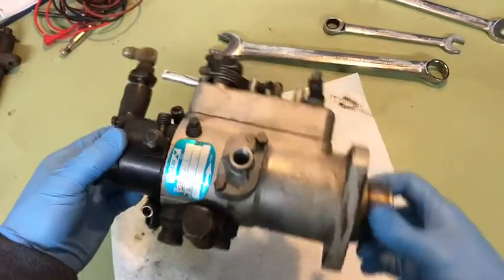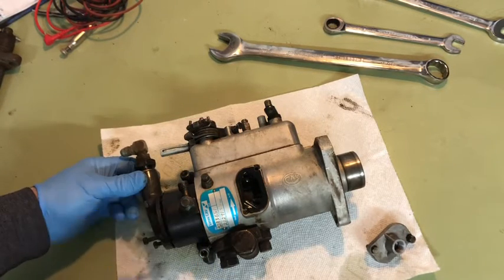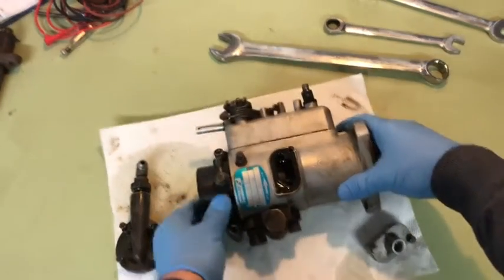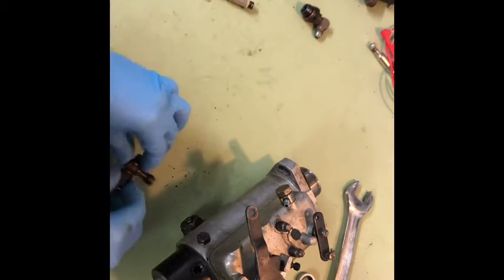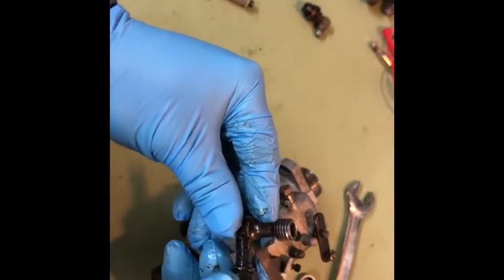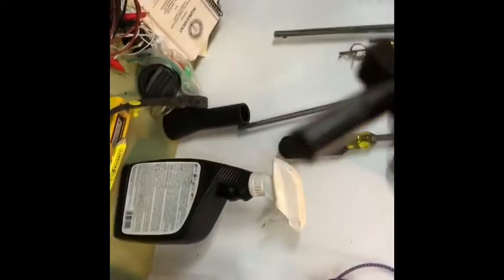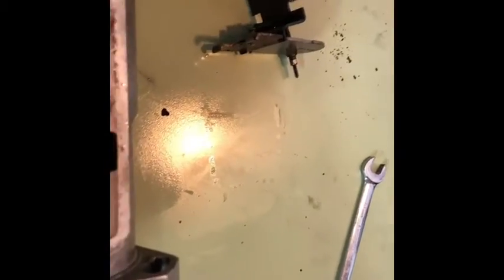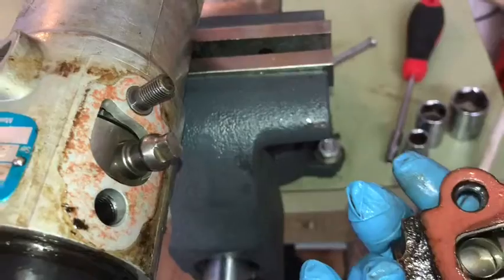Ford 555 Lucas CAV DPA injector pump rebuild 1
Same as ford 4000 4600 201 cubic inch 3 cyl diesel